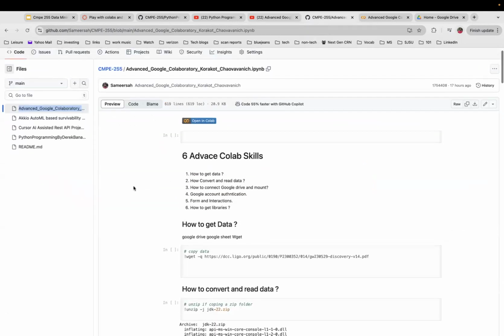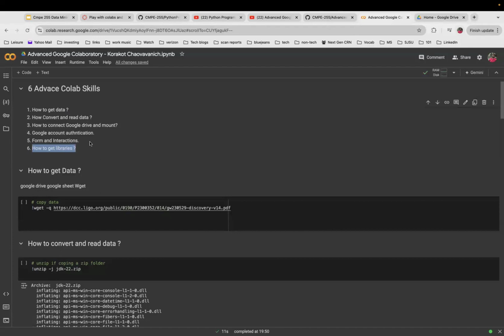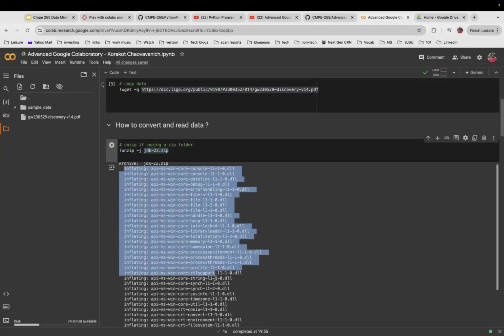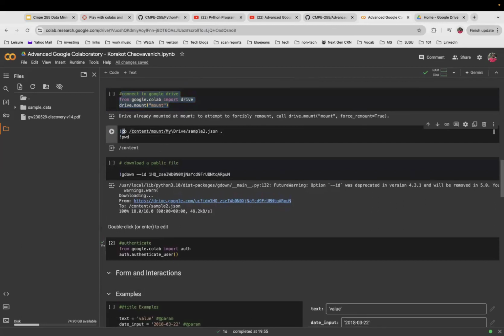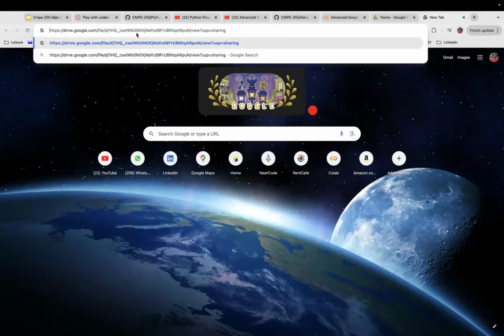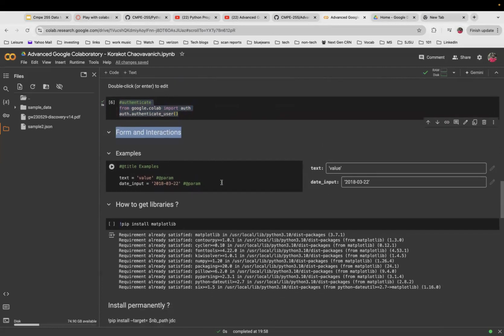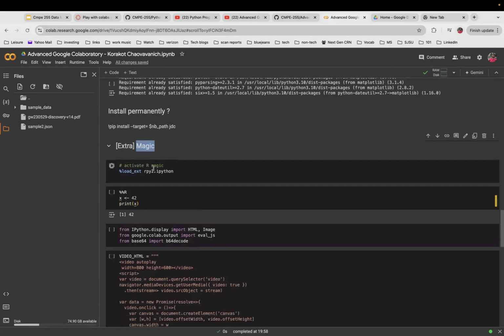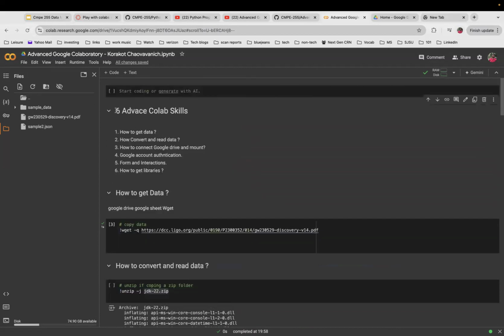6 Advance Colab skills implemented on colab